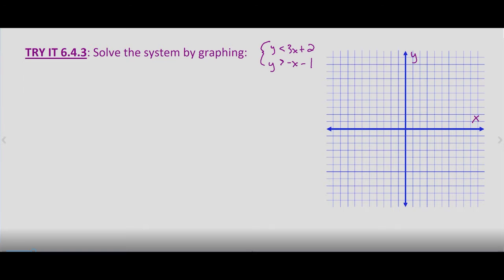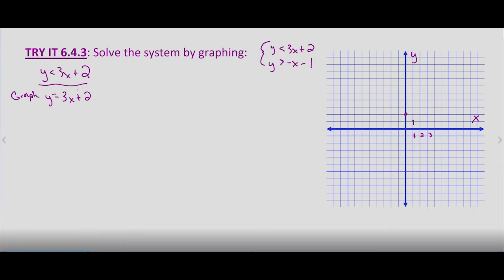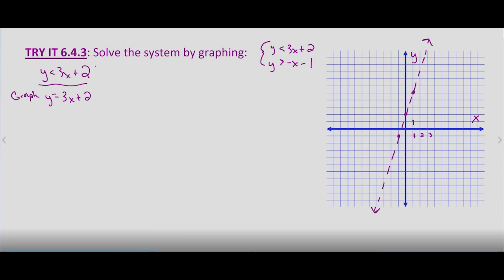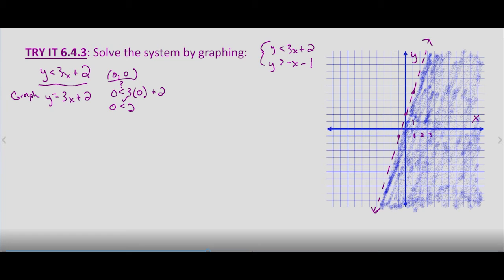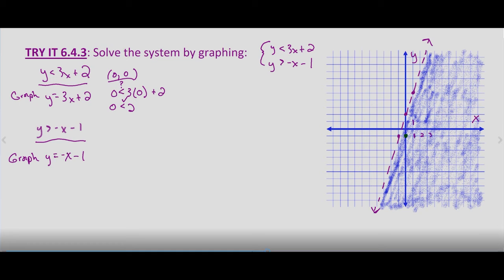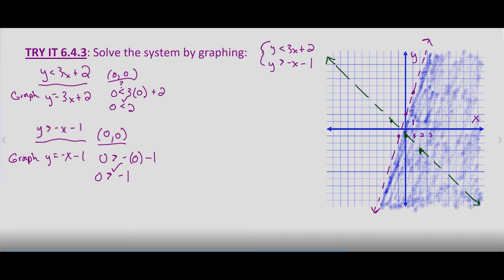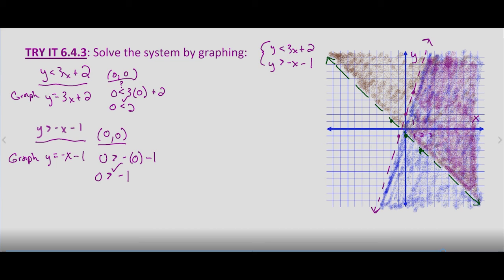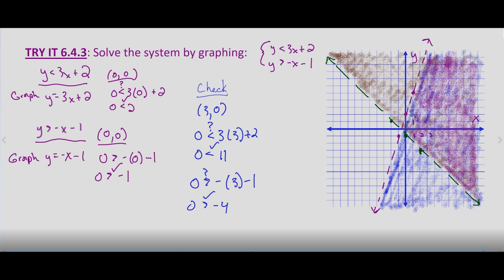Algebra II Try It 6.4.3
Solve the system of inequalities by graphing.